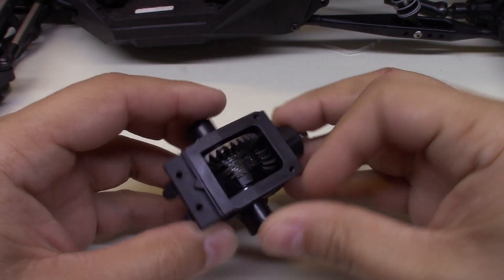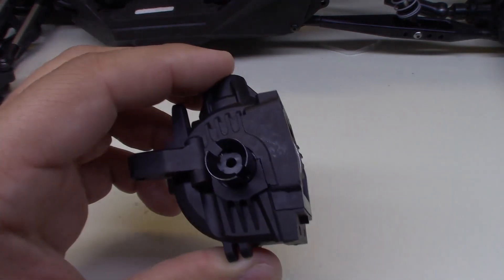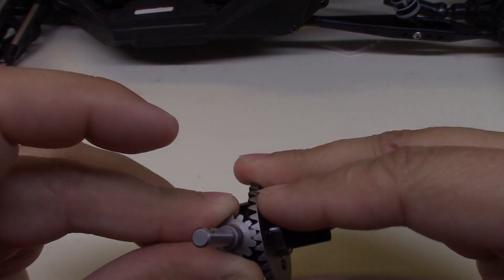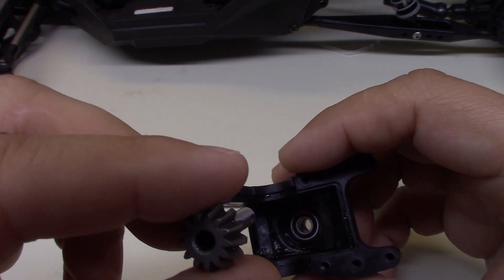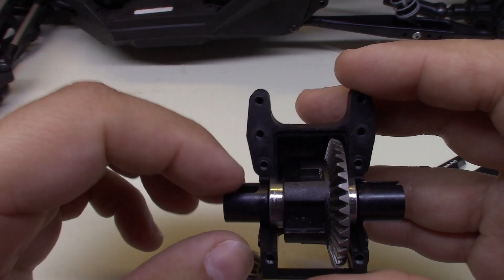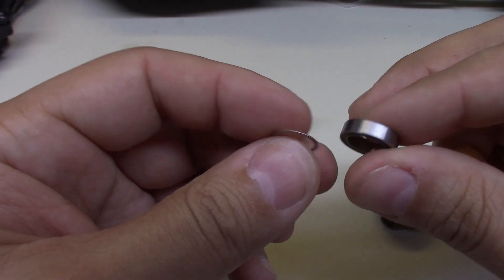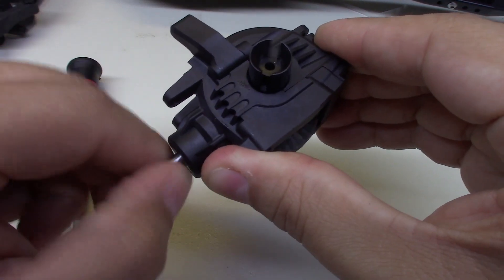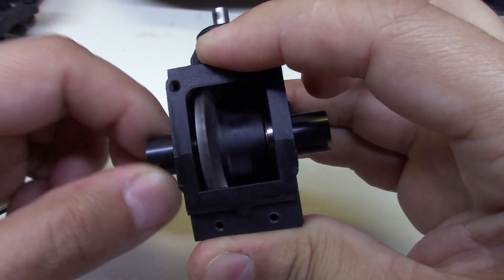R/C Differential Gear Setup and Shimming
Yeti Upgrade Part 3